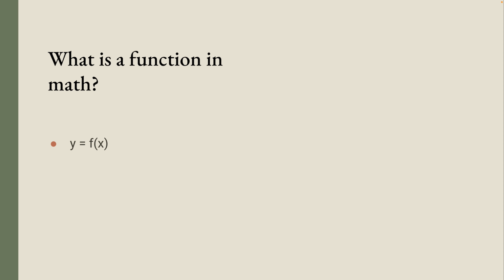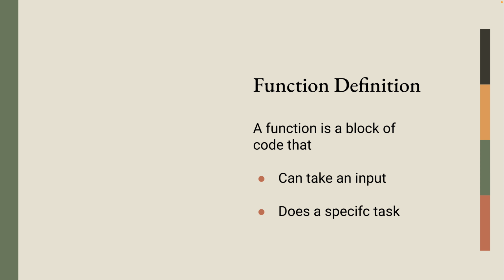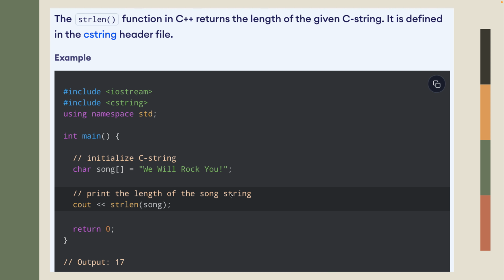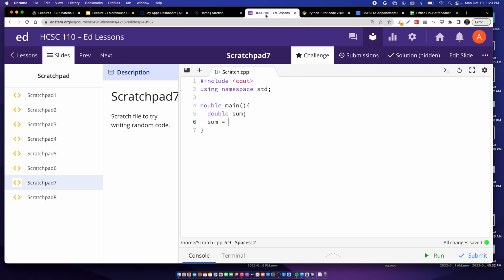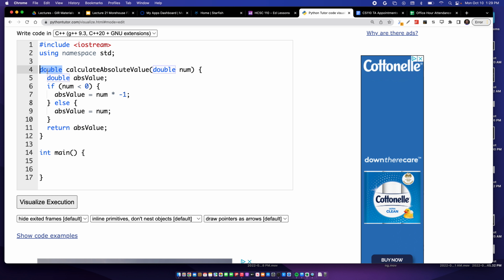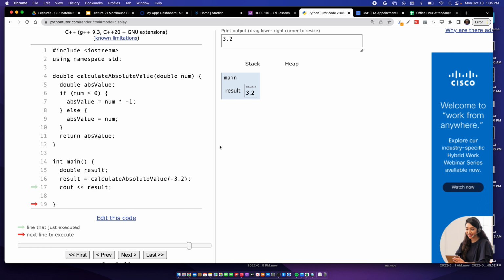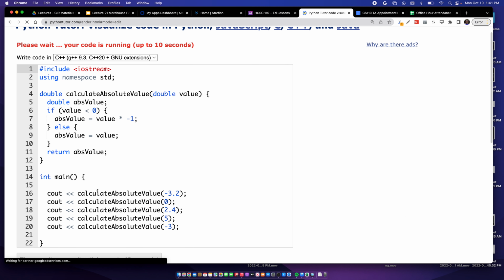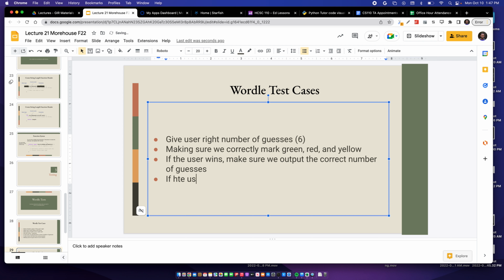CS110 Lecture 21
Monday, October 10, 2022. Morehouse CS110 (Programming I)